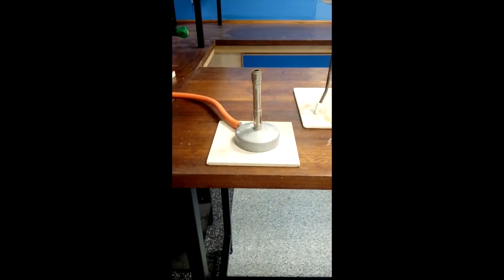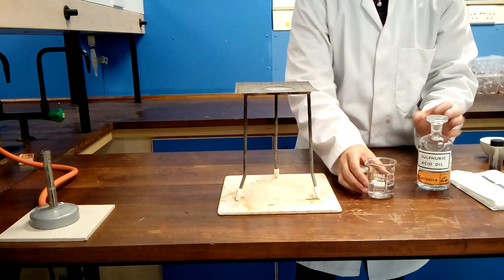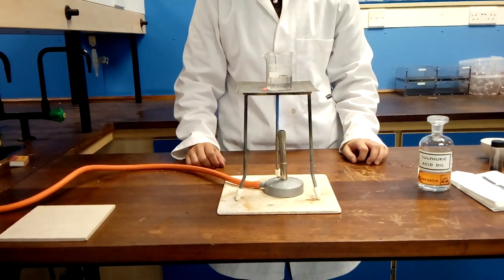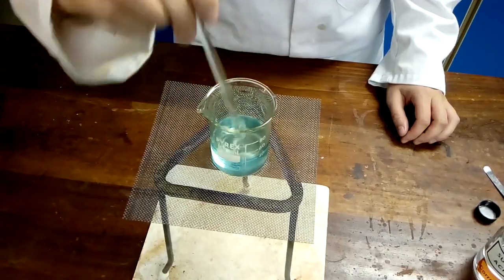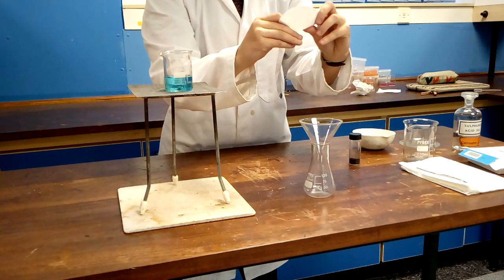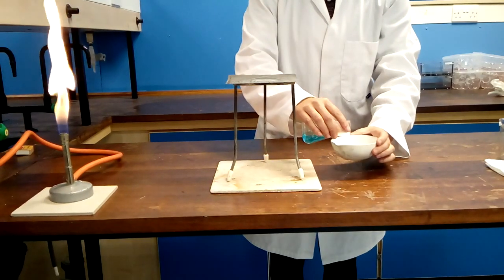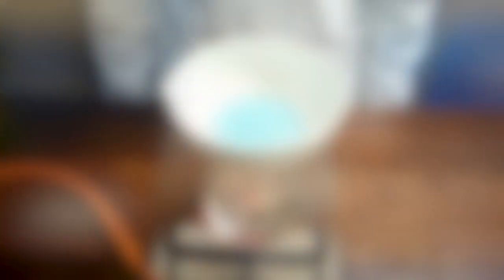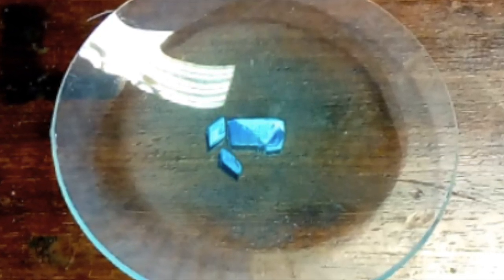GCSE Making Salts Procedure Video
Watch the Making Salts Procedure video as preparation before carrying out the GCSE chemistry/science curriculum practical. The video takes you step by step through the equipment and how it is used to produce dry copper sulfate crystals from copper oxide and sulfuric acid.
After you've carried out your classroom practical watch the concept video to make sure you understand the underlying chemical concepts that frame the procedure.
Use these resources to help you revise for your exams.

Video by Sophie Newton